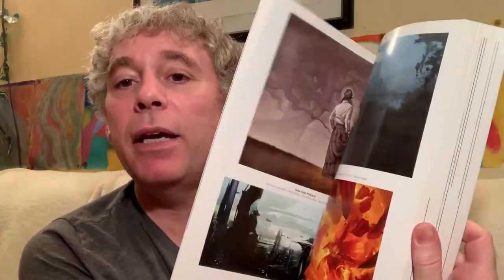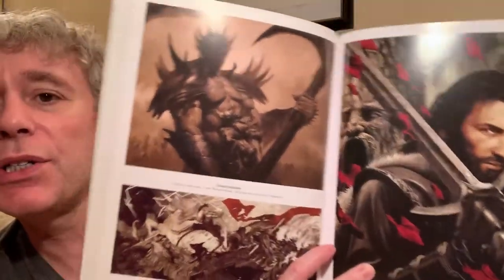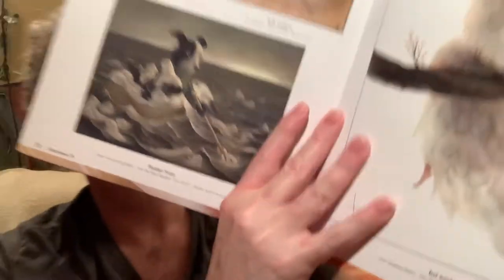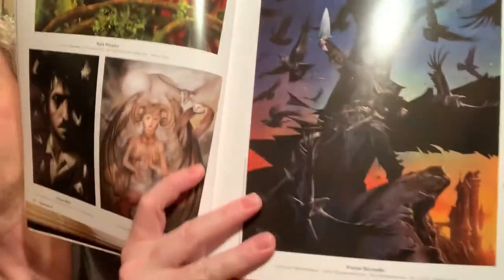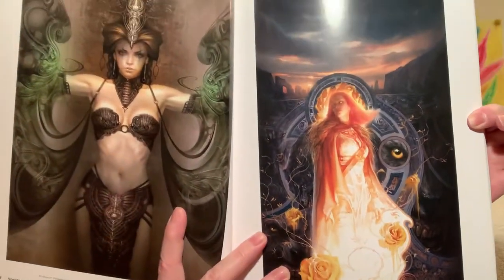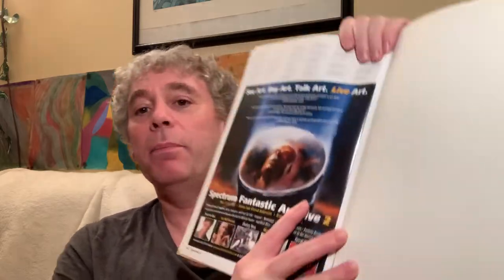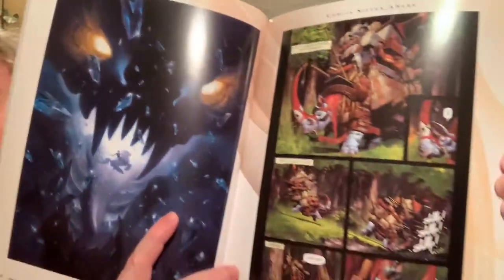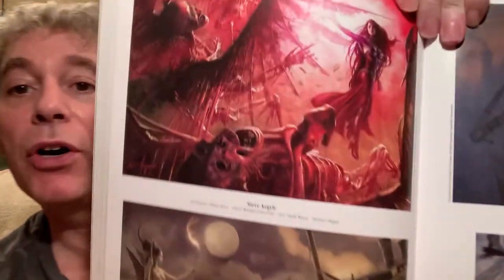How To Find New And Cool Fantasy Artists.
How to find new and cool fantasy and sci fi artists that make the art you like.